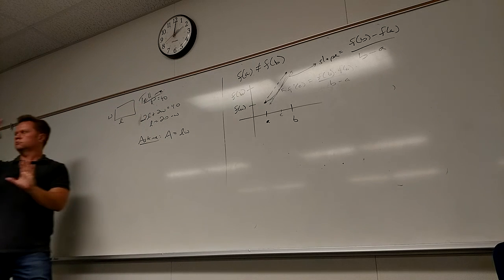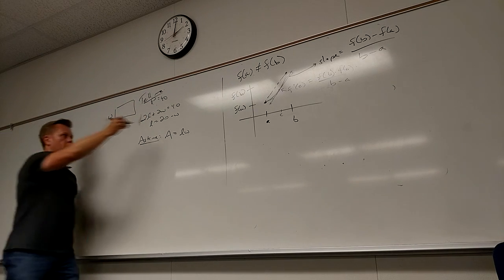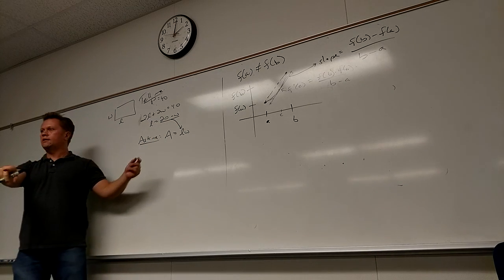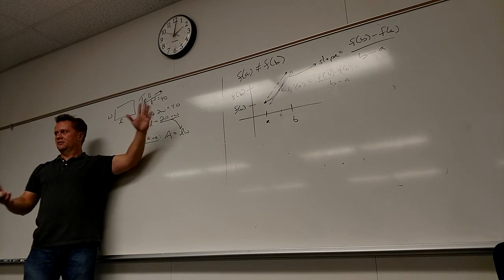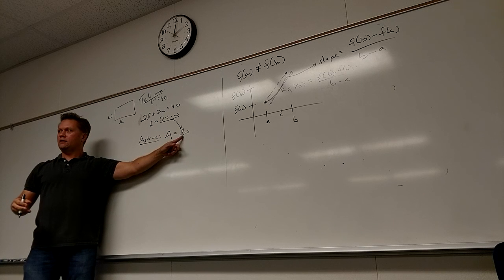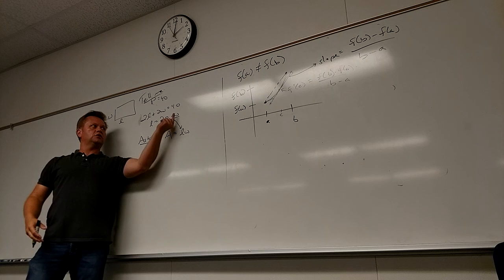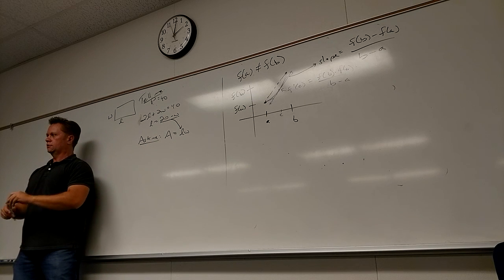Math 180, June 28 lecture, part 2